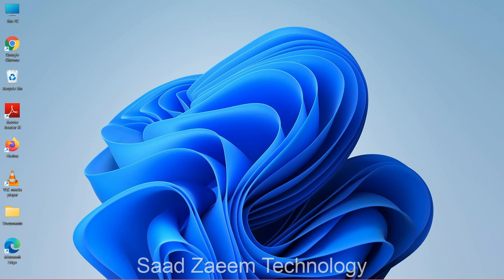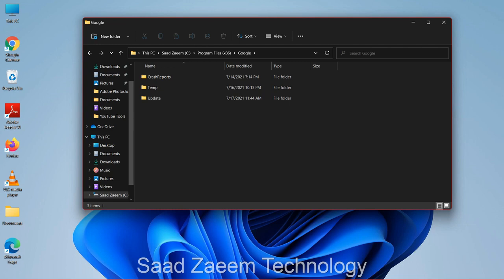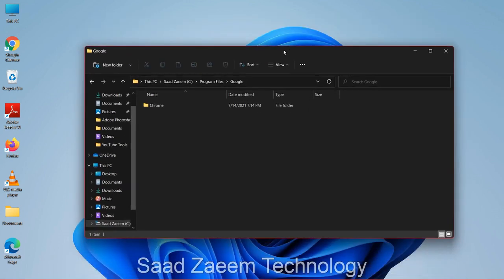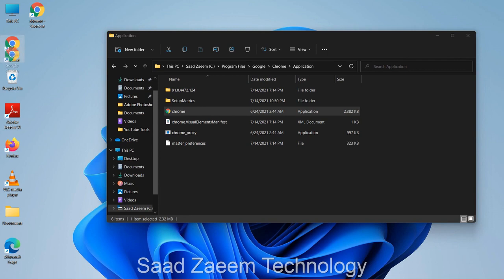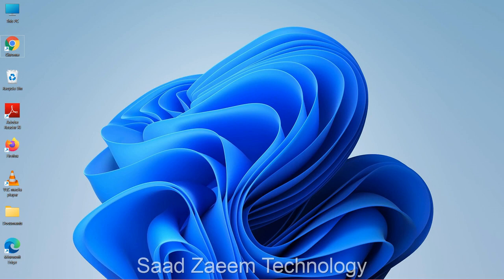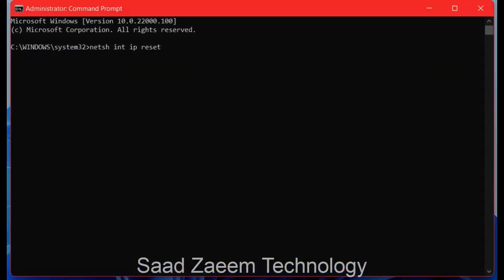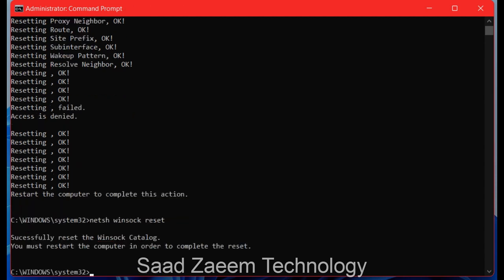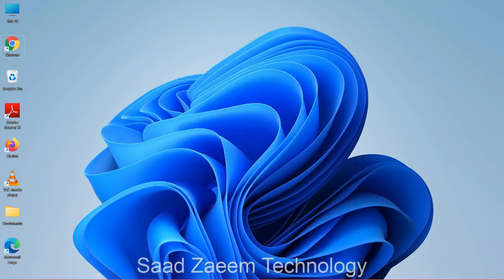How To FIX Google Chrome Not Working/Opening in Windows 11